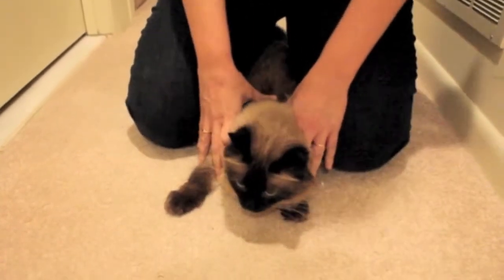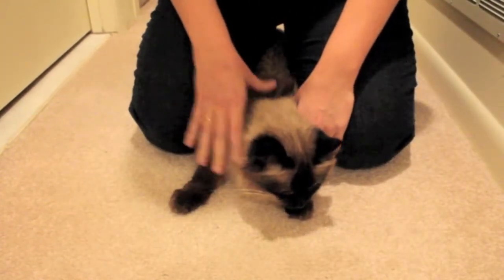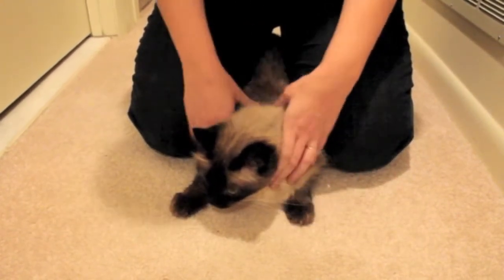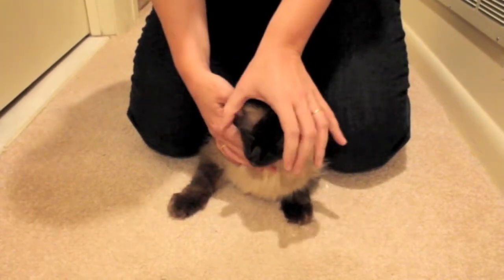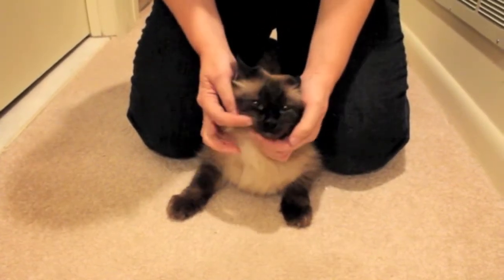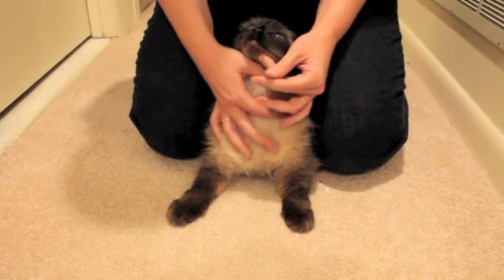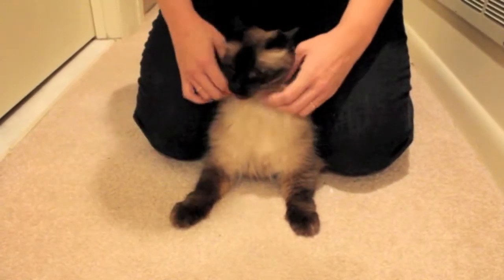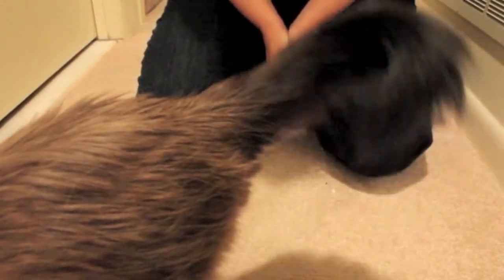How to give a pill to your cat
This video explains how to give a pill to your cat =(^.^)= French version available here (Version française disponible ici)